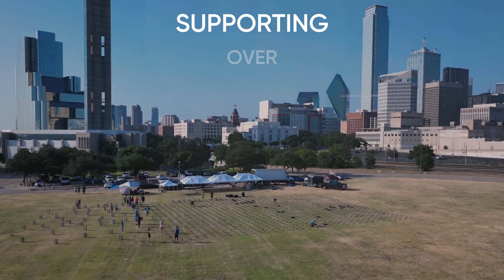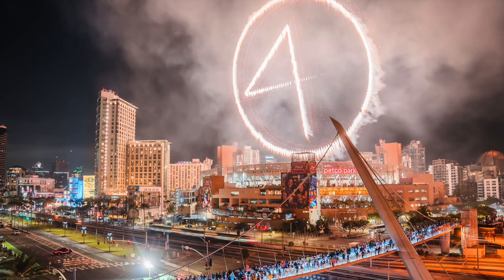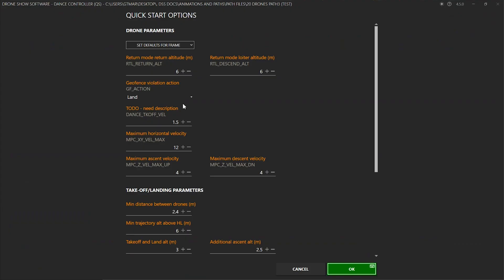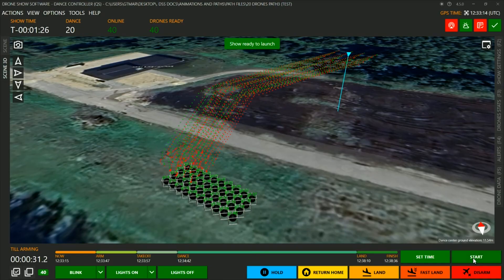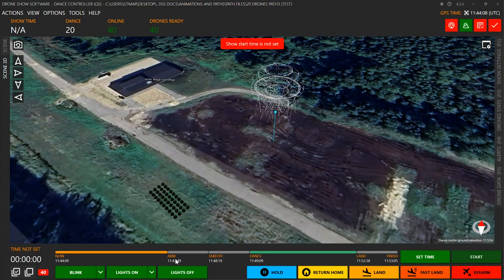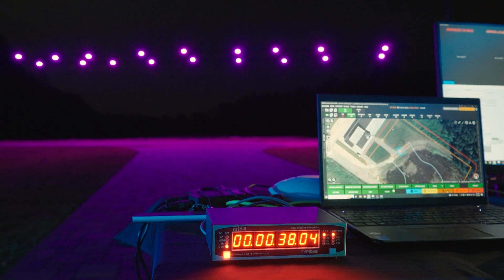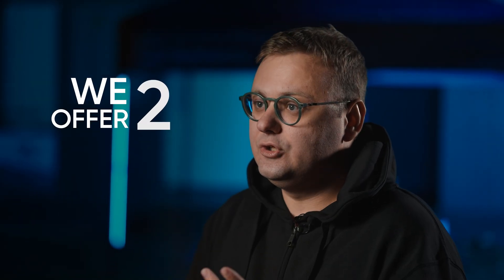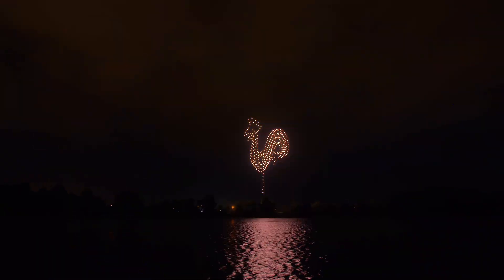SPH Engineering Releases Drone Show Software V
SPH Engineering continues to lead the way in drone entertainment with the launch of Drone Show Software V. This revolutionary software update introduces the Quick Start feature, simplifying production and ensuring flawless, synchronized performances. Watch the video to learn more about how we’re pushing the boundaries of creativity in live events.